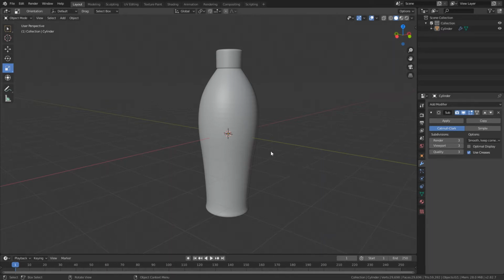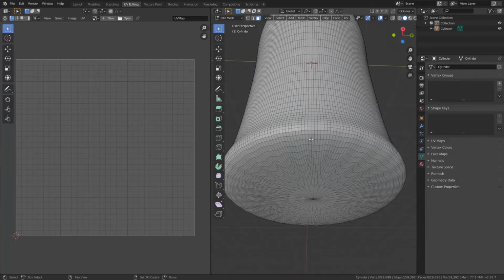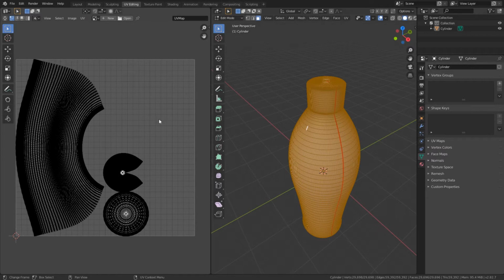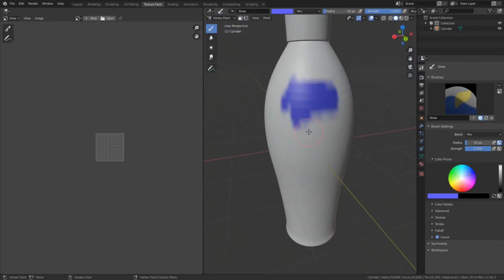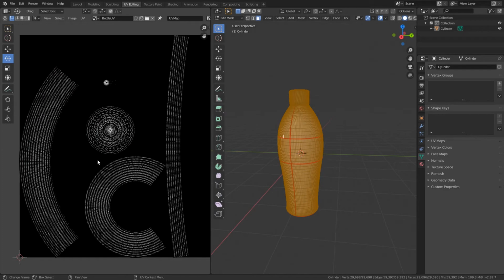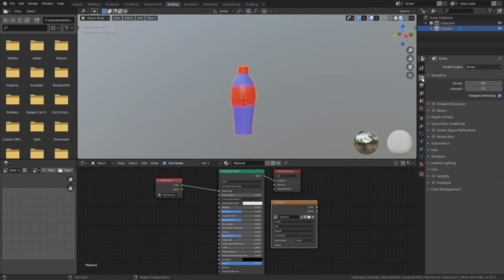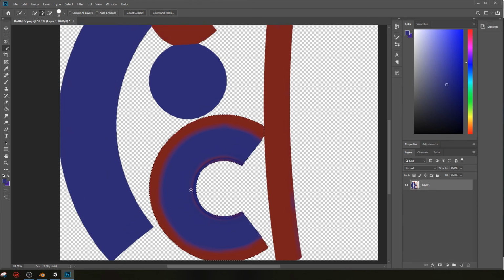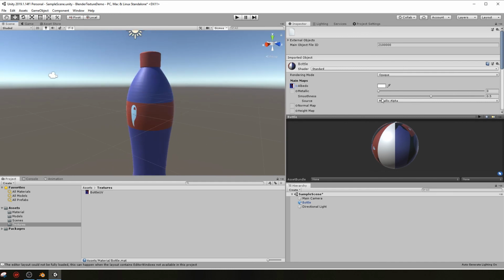Blender Texture Demo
Blender textures into Unity

Thanks to Brendan Kelley for Demo